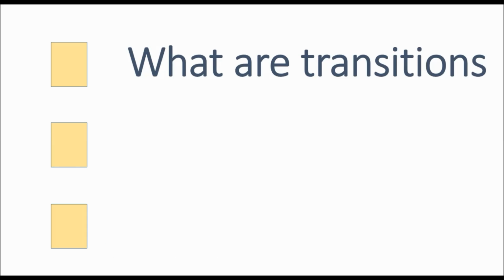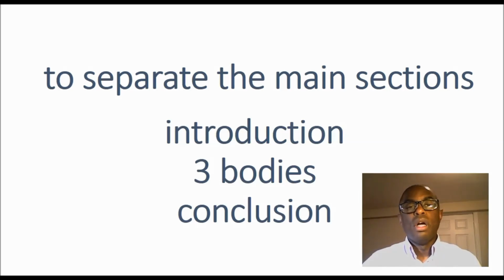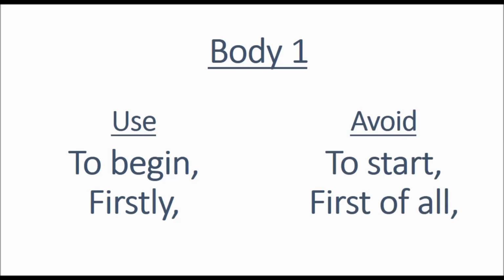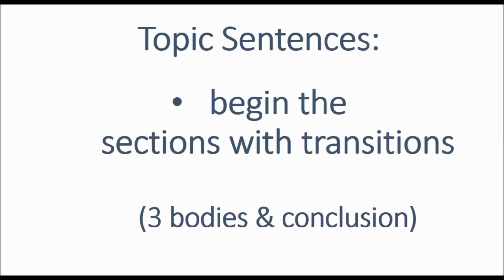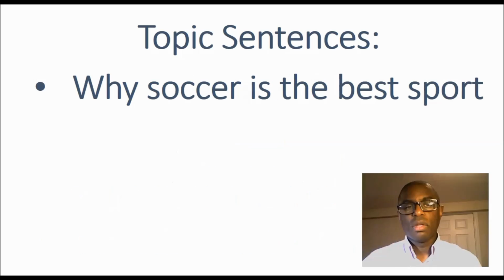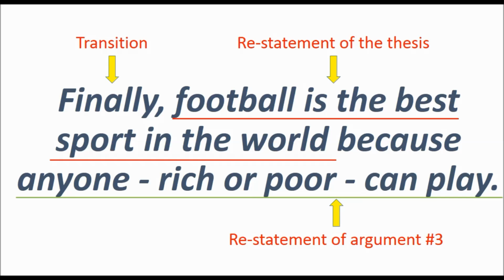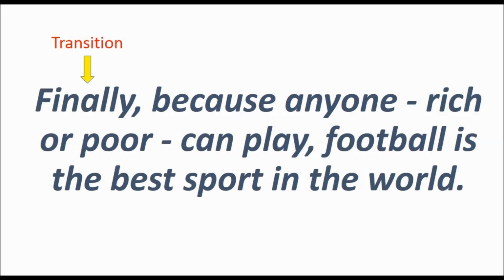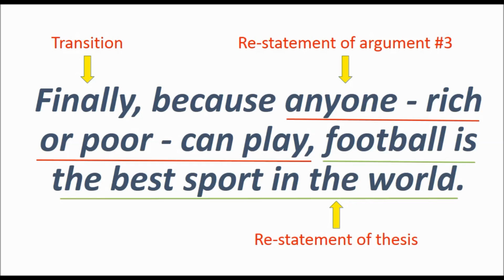Effective Essay Writing, Part 5 - Transitions & Topic Sentences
Want to know how to write a great essay?

The Teacher-Helper breaks down the ins and outs of using transitional phrases and topic sentences in an essay is in part 5 of this multi-part series.

Ashley Marshall  is an innovative classroom teacher with over 10 years of instructional experience. He has taught English, History, Geography and ESL from grades 7-12, to both young and adult students. He is also a regular digital lesson contributor to the Learning Bird Education Network.

His lively and engaging teaching style makes his lessons memorable, and his classroom an exciting environment for all students.

The Teacher-Helper channel offers support to teachers, parents and educators on a variety of education-related topics.

“Technology Corporation Background” by Sound Cat